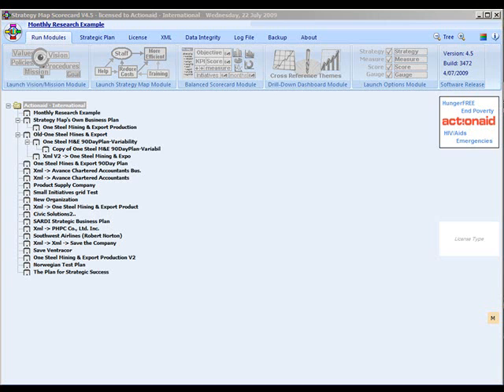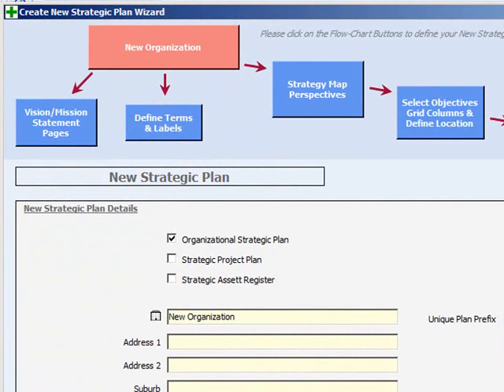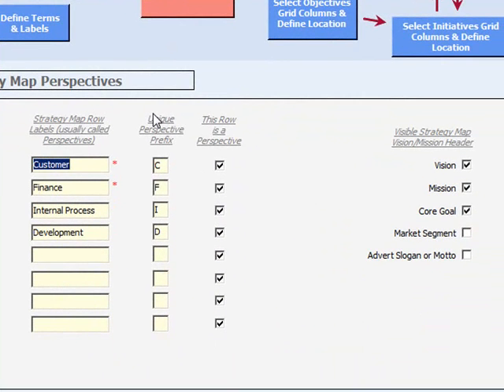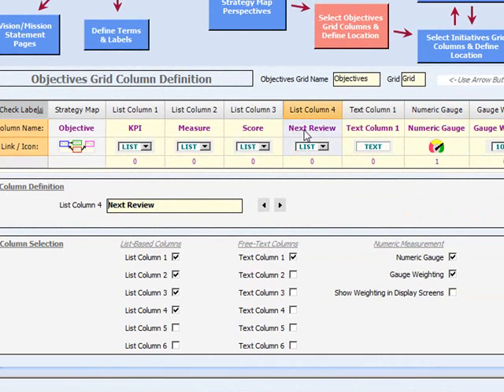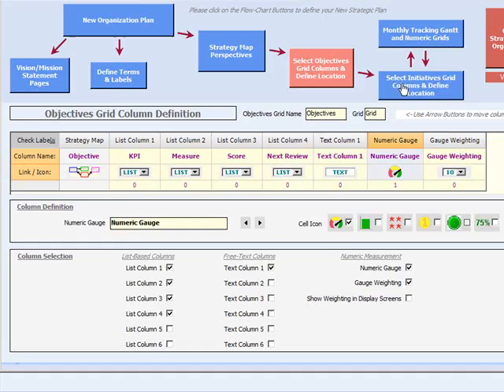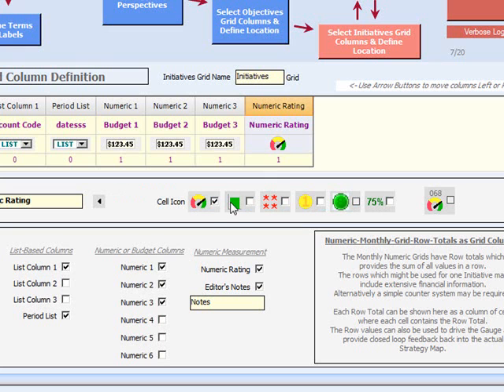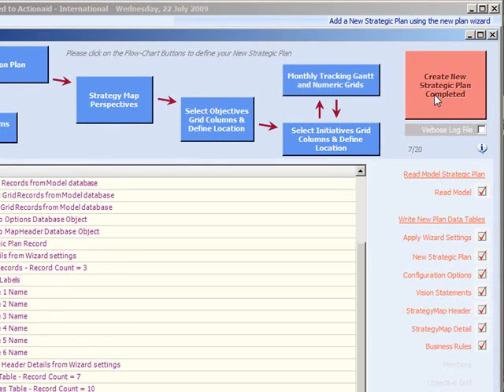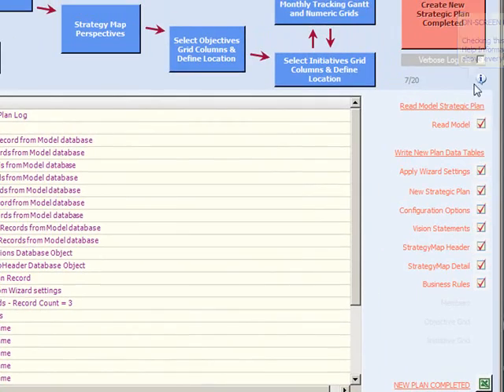V6.6 New Strategic Plan Wizard Strategy Map Balanced Scorecard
This Software module provides a dynamic way for the user to create a new Strategic Plan